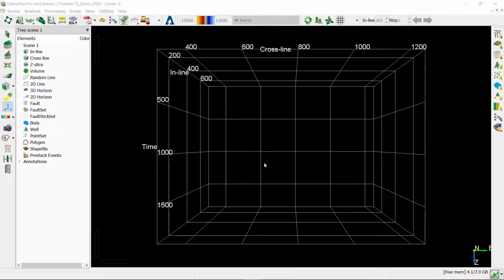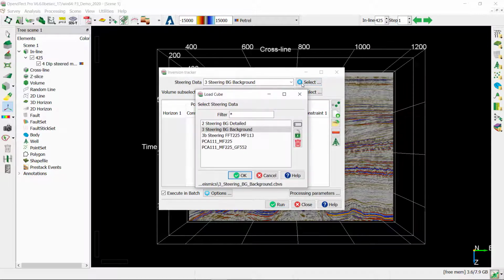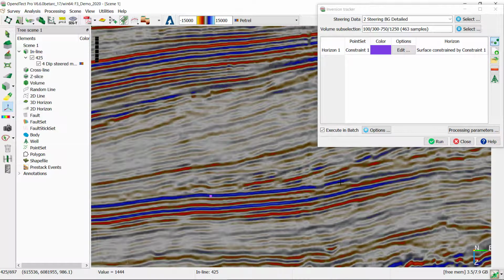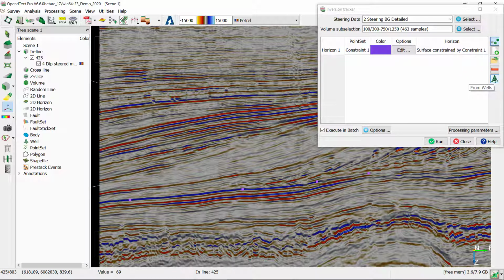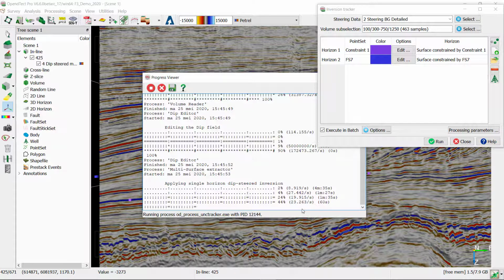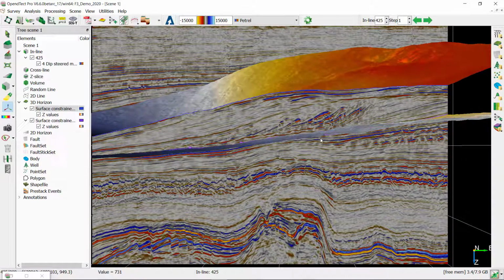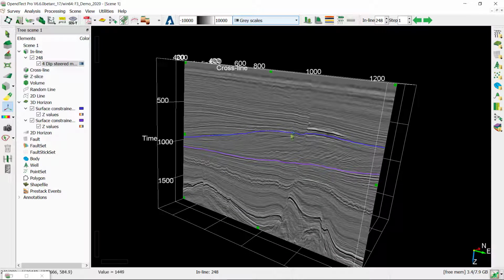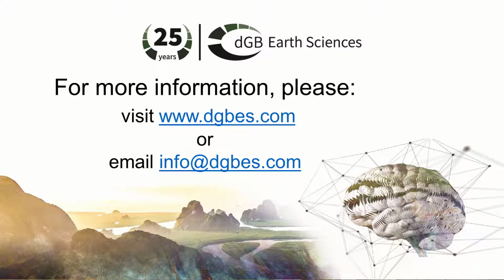Training workflow: General Interpretation - Inversion Tracker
This video shows the OpendTect Training workflow: General Interpretation - Inversion Tracker presented by dGB Earth Sciences. We will show how to track horizons using inversion. This video is part of a series of Training workflows for the free OpendTect introduction classes videos.